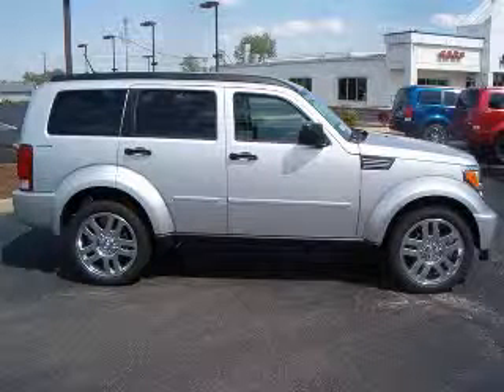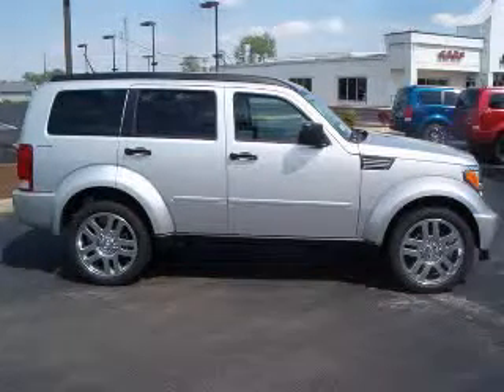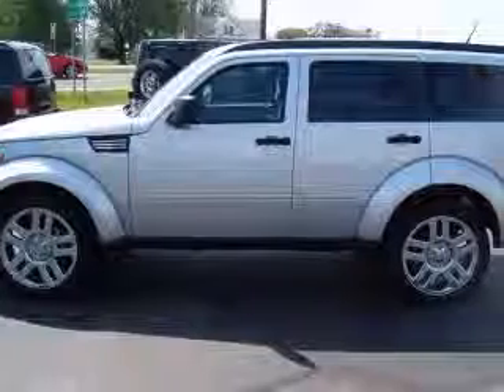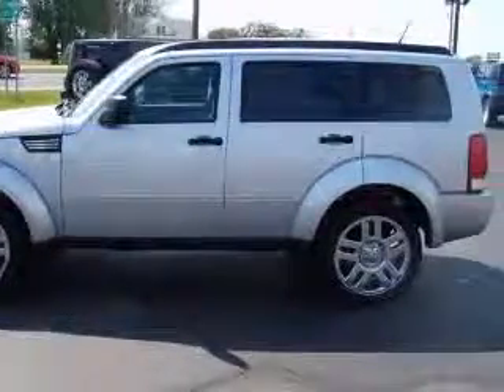2010 Dodge Nitro Franklin IN Fletcher Chrysler Dodge Jeep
2010 Dodge Nitro SE
Engine: 3.7L V6
Trans: Automatic 4-Speed
Color: Bright Silver Metallic Clearcoat